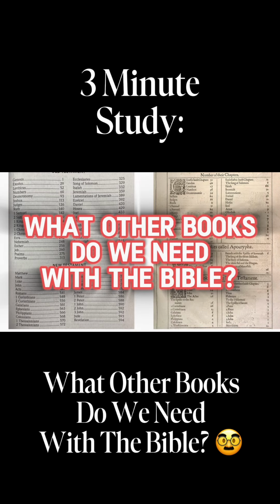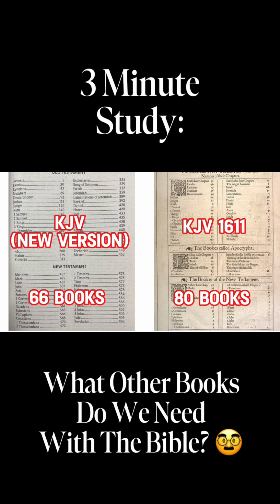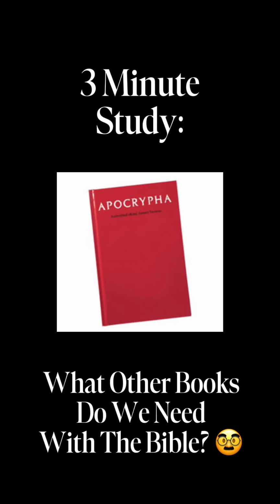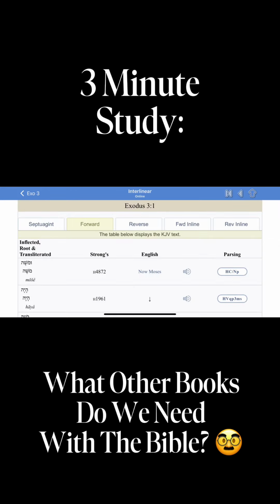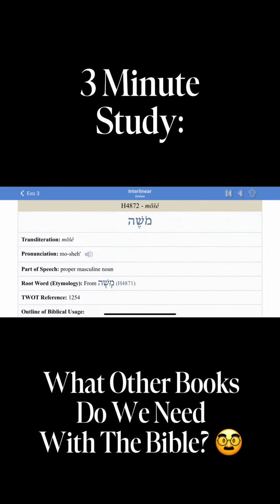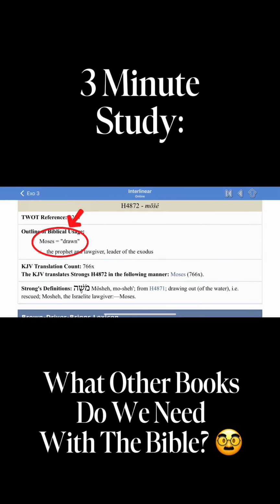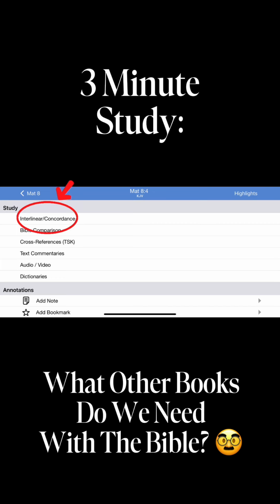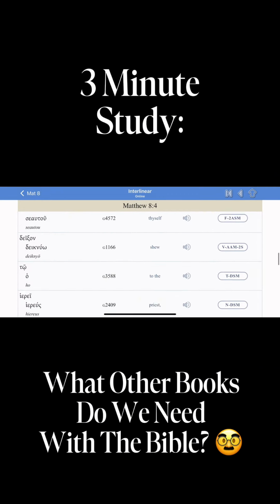What Other Books Do We Need With The Bible? Part 1 🥸 3MinuteStudy 🔥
What Other Books Do We Need With The Bible?